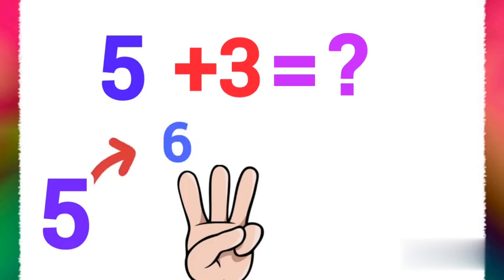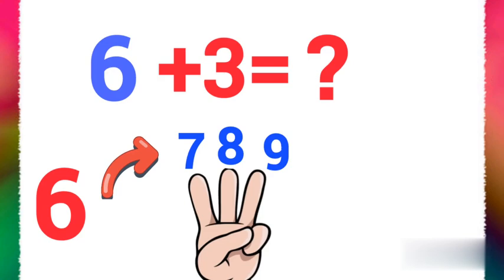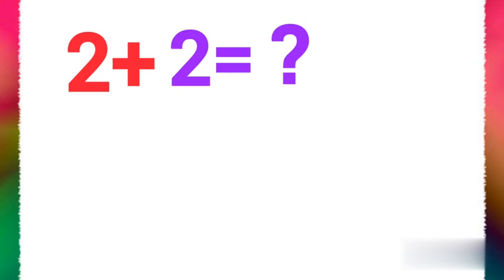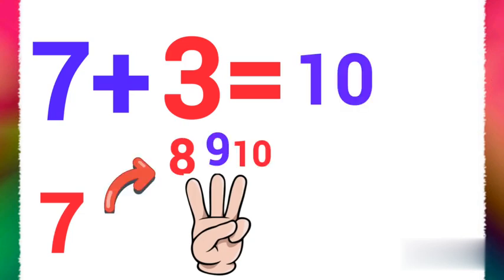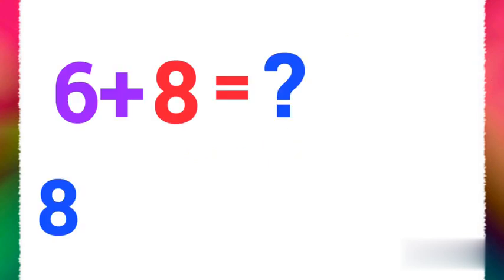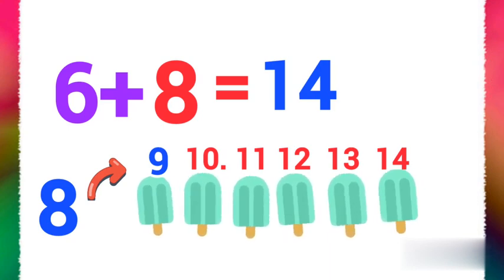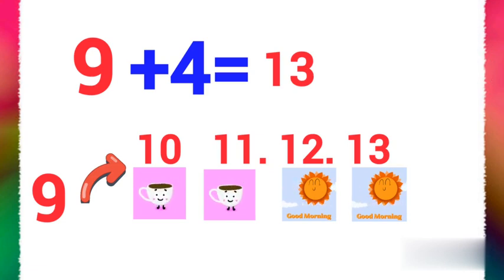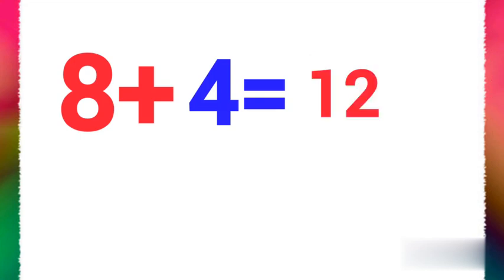Basic Maths Addition for kids ll Maths Quiz ll Learn to Add ll Adding Numbers ll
This lesson will help kids how to learn addition in the smartest and easiest way.